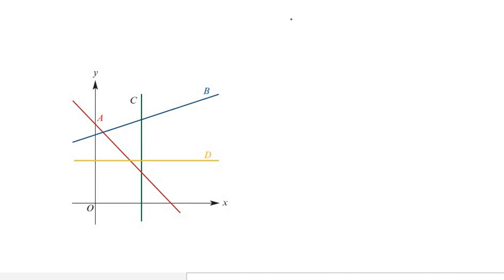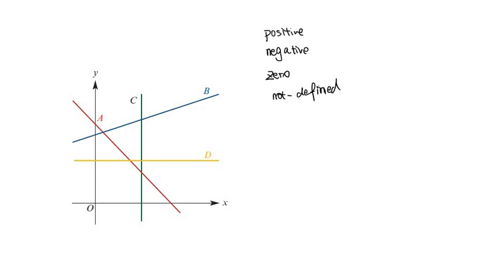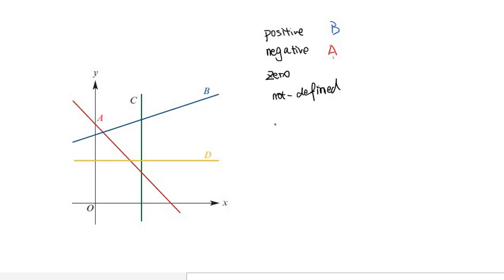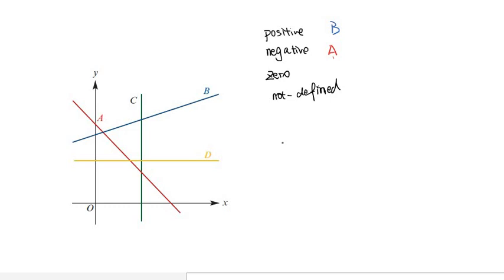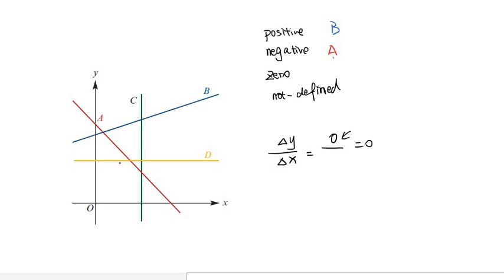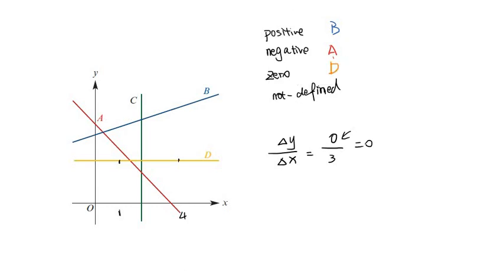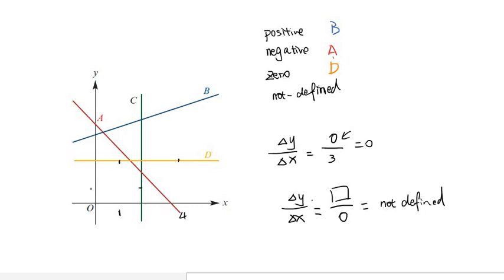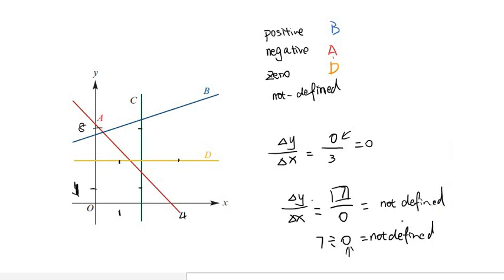Textbook 6B question 1